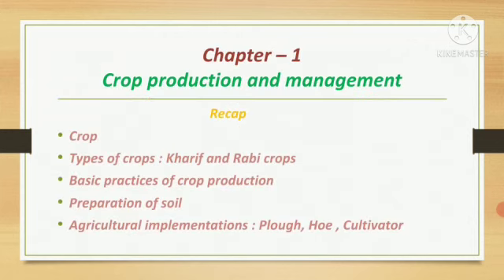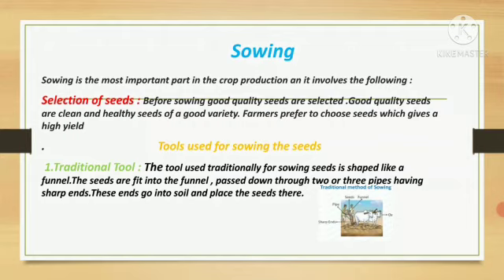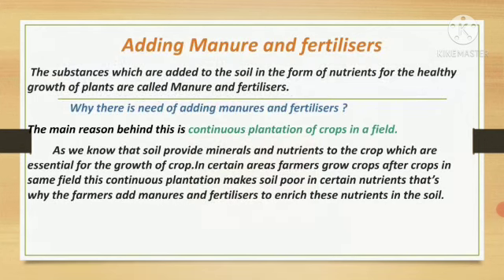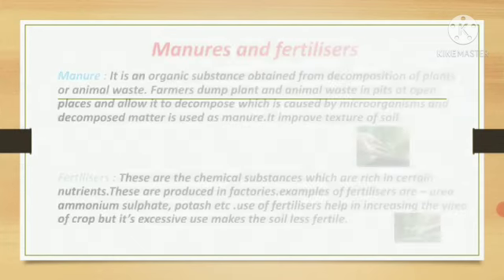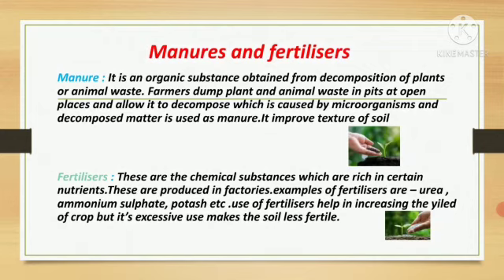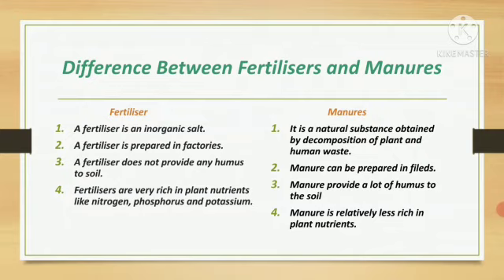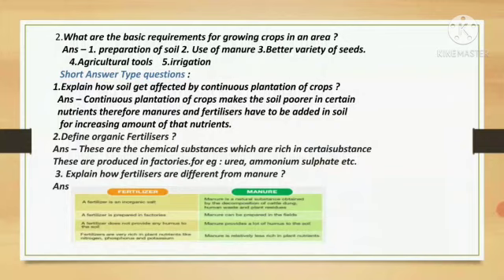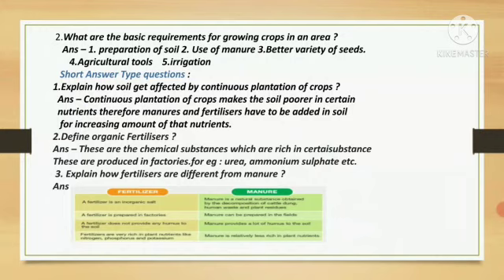Class-8th Sub-Science(English Medium L-1(Crop production and management) Explained by Kajal Kapil